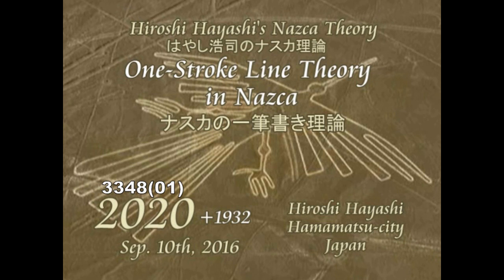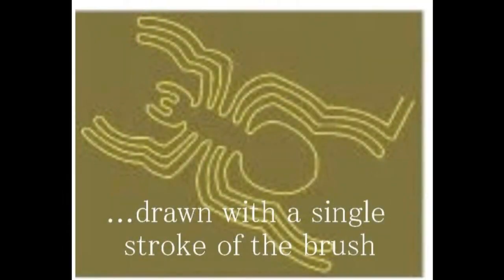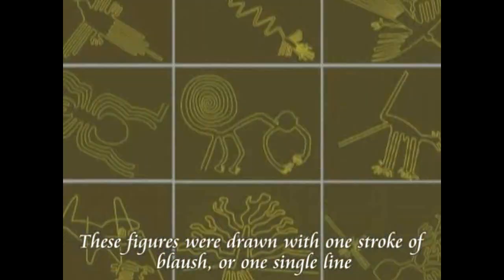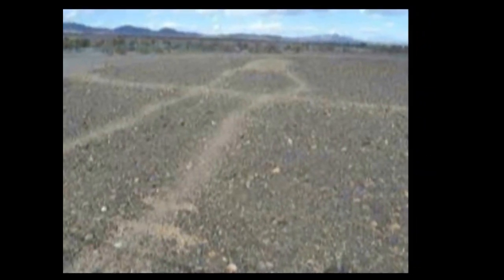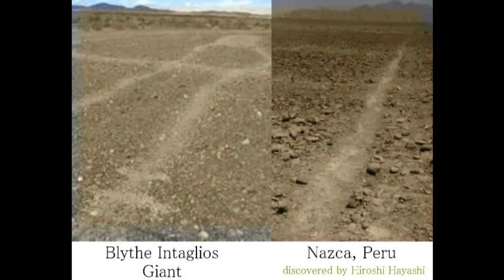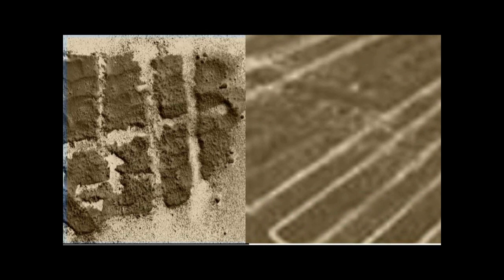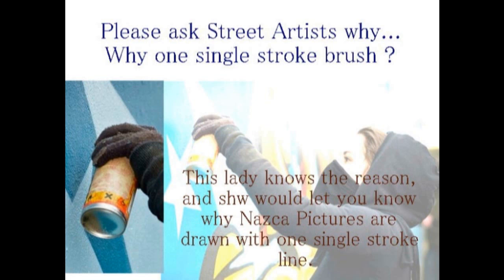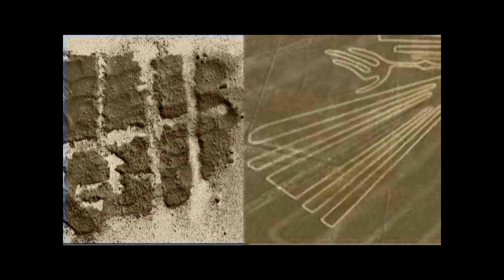4471【12 Nazca】One Stroke Land Mark in Nazcaナスカの一筆書き地上絵＝世界の拠点へのランドマークHiroshi Hayashi JP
【情報を提供してくださる皆さんへ】

いただきました情報につきましては、誠心誠意、クレジットを大切にし、そのつど動画の中でクレジット（お名前、日付け）を明記しています。

また一方的に、つまり私の動画を基本に、先回り的にあれこれ書かれますと、たいへん困ります。私自身が身動きが取れなくなるからです。どうかそのような「先回り的書き込み」は、なさらないようにお願いします。

これからも皆さんと良好な関係を築いていきたいと考えていますので、よろしくご留意の上、ご協力くださいますよう、お願いします。
【はやし浩司記】

【みなさんへ】神の謎を解き、神を科学する・・・そして神の実在を証明する。それがこのチャンネルの目的です。が、それは神を否定することではありません。私たち人間よりも何十万年、あるいは何百万年も先を行く「存在」を知り、その「存在」に教えを乞うことは、同時に、私たち人間の、何万年、何十万年先の未来を知ることになります。・・・つまりそれが人間が進むべき運命であり、目標であり、そして希望ということになります。
Menu（総合目次）は、つぎのところから、みなさんにご覧いただけます。

【十字架に架けられ殺されたイエスは別人】＋＋＋＋＋＋＋＋＋＋＋＋＋＋＋＋＋＋＋＋＋＋＋

○3762【05】Miracle by Maria+Miracle of Snow 352
マリアの奇跡＋サンタ・マリア・マジョーレの「雪の奇跡」事件

　書き忘れたが、聖母マリア（Mother Mary）＝イナンナ説は、私の説ではない。
レオナルド・ダビンチの説である。
ダビンチなる画家（？）は、その証拠を、『東方三博士の礼拝』という絵画の中に残した。
その絵の中央には聖母マリアを描き、その右背後には、「131」という数字を書いた。
131はユダヤのゲマトリアでは、イナンナを意味する。
つまりダビンチは、『東方三博士』の絵を描きながら、「聖母マリアというのは、イナンナのことだ」と、私たちに教えた。

○3796【00重M】Virgin Mary=Inanna,Secret of Number”131”
聖母マリア＝イナンナ＋ダビンチが隠した「131」の秘密＋東方三博士

　こうして日本のイナンナが、マリア教のイナンナとつながった。
世界の歴史が、輪郭をともなって、ひとつになった。
卑弥呼イコール、イナンナ説には、そんな意味も含まれている。
（2022年11月30日記）

○4123【00B音新R】Cain the Christ,Our Lord is Real+Miracle in my Room
 実在するカイン・ザ・キリスト＋神は実在します+六畳間の奇跡

○4123【01再重R】Cain the Christ,Messiah for Humanity
カイン・ザ・キリスト、人間の救世主

○4123【02再重R】Plato=Cain Christ,I am Way+Light
ギリシアのプラトン＝カイン・キリスト説＋私は道であり光＝洞穴の比喩

○4123【03重♪追R】Cain the Christ=God,its Proof
カインこそが人間の最高神、その証拠と証明+61と27

○4123【04重再R】Part 2 Cain the Christ,Joy to the World
カイン・キリスト＋『世界に喜びを！』

○4123【05重再R】Part 3 Cain the Christ,Joy to the World

○4123【06重R】Leda=Swan and Her Four Babies+Leda=Ninhursag
レダと４人の赤子たち＋レダ＝ニンフルサグ+アダムの謎

○4123【07重R】Cain Christ rebelled and broke up with King Anu
カイン・キリストはアヌ王（ヤーウェ）に反逆し決別した

【ビデオ日誌・日本語による解説】

02256B A Poor Man who was killed in place for Jesusイエスの替わりに十字架にかけられた哀れな男の物語

●Michelangelo Code

【まず、こちらからご覧ください】

○02161 Proof of God+Message from Michelangelo神の証明＋ミケランジェロの作品そのものが神の存在を示す物的証拠

○4011【00重新R】Proof of God+Michelangelo as Puppet of God神の証明＋ミケランジェロは神のただの操り人形だった

○4011【03重M】Dying Slave and Rebellious Slave=Shamash Jesus瀕死の奴隷と反抗的な奴隷＝シャマーシュ・イエス説

○4011【04重R】Michelangelo's Last Judgement is NOT Judgement but Armageddonミケランジェロの最後の審判は、審判ではなくハルマゲドンだっ

○4011【05重R】Pieta in which Maria bethany holds her Husband,Jesus亡き夫イエスを抱くベタニアのマリア

○4011【06重R】”77・50・27”in Battle of Cascina is Definition of Godカッシナの戦いの中の７７・５０・２７は神の定義

○4011【07重R】ミケランジェロのダビデはダビデではなくカインケランジェロの肖像画像はダビデではなくカイン自身の自画像

●Shamash Jesus in Truth 真実のシャマーシュ・イエス

●Shamash Jesus was murdered by Inanna Maria
シャマーシュ・イエスは、イナンナ・マリアによって殺害された

○Abstract

○4015【00新重R】Love and Tragedy of Shamash Jesus and Maria of Bethanyシャマーシュ・イエスとベタニアのマリアの愛と悲劇

○4015【01重】Love Story of Jesus with Maria of Bethanyイエスのベタニアのマリアとの恋物語【ヨハネ11章】

【コメントについてのお願い】

●みなさんからいただいたコメントには、できるだけ返事を書くようにしています。そのためみなさんと仲良く、かつ楽しく意見を交換したいと願っています。
●そういう趣旨のもと、中には返事の書きにくいコメントも届きます。たとえば・・・

●公序良俗に反するような「ハンドル名」の方の投稿はお断りしています（例：スケベジジイ、など）。●目線が高く、ため口風の慣れ慣れしいコメントは、お断りしています（例：「あんたさあ、まともじゃネエ、アタオカだよナ」、など）。●どなたかの実名をあげての批判（例：「猿飛佐助は今度の選挙で落選させよう」、など）。●攻撃的、暴力的、挑発的な内容のコメント（例：〇〇組織を破壊しよう）、など。●私のチャンネルは、人間史を真摯な気持ちで学びたい人のためのものです。つまり意見の交換、情報の共有などを目的としてコメントを開放しています。どうかそういう趣旨をご理解の上、節度を守り、品位あるコメントをお願いします。ご協力いただけないかたのコメントは削除し、それが数回繰り返されたときには、コメントをBLOCKさせていただきます。

【Bulletin Board みなさんへ、お願いと案内です】

●総合ホームページは(Grand Website)

よりおいでください。
Come Early and Stay Late with Me!

●動画集は(Grand Menu)・・・